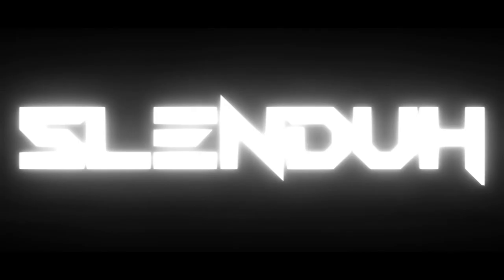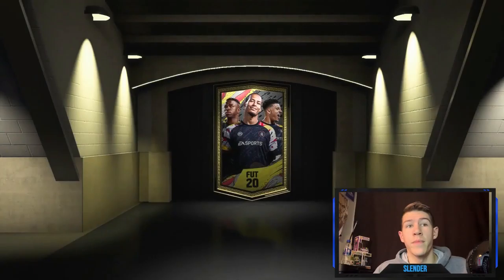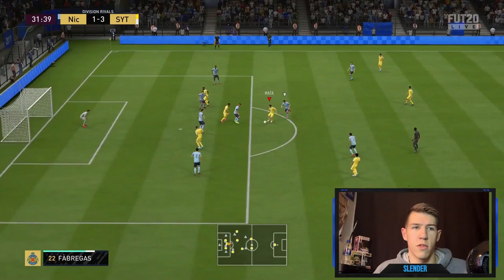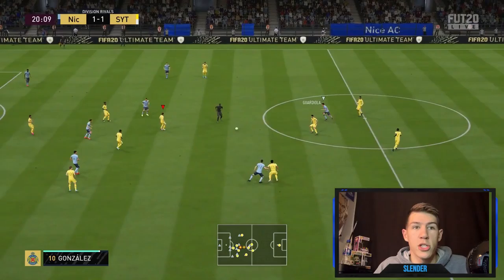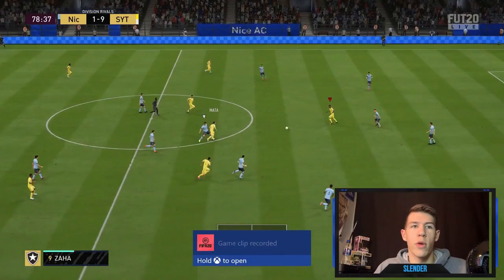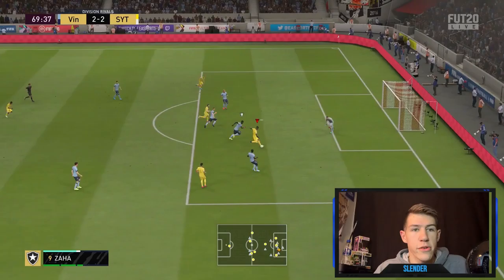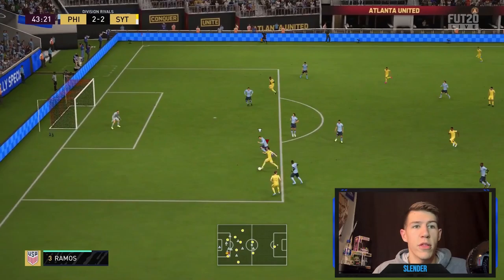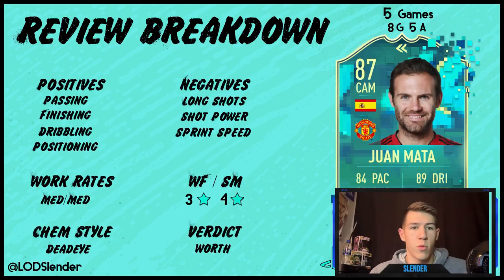FLASHBACK MATA PLAYER REVIEW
Hi all, I absolutely love this card and you should definitely complete it!